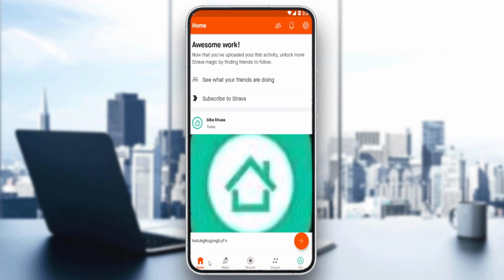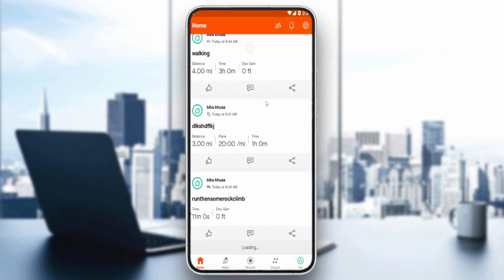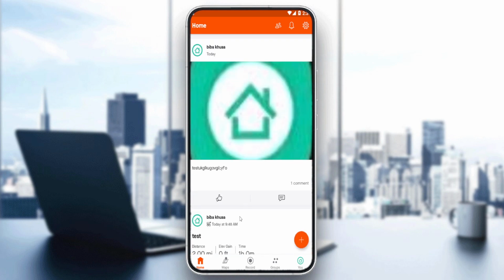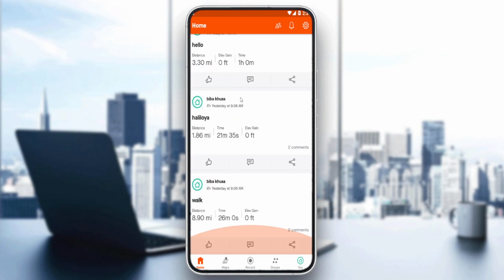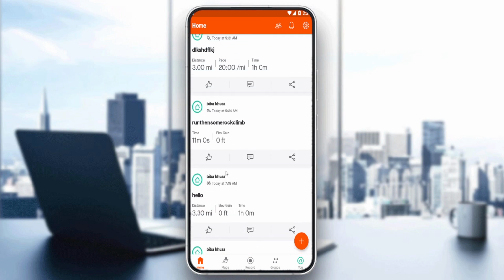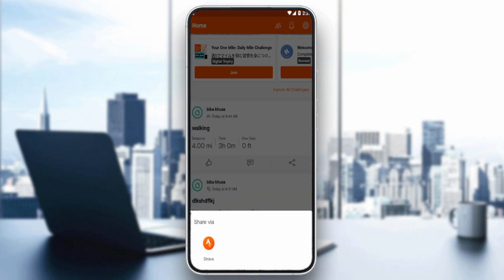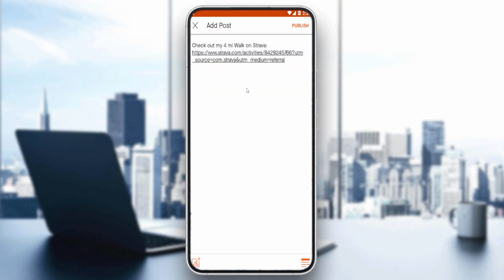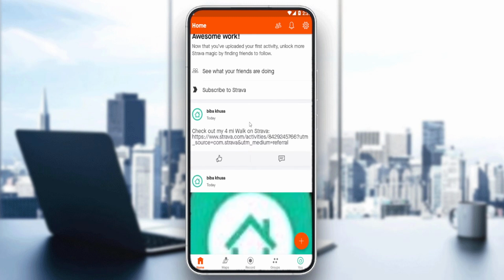How To Share A Rout Strava Tutorial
Today we talk about share rout in strava,strava,strava routes,strava route